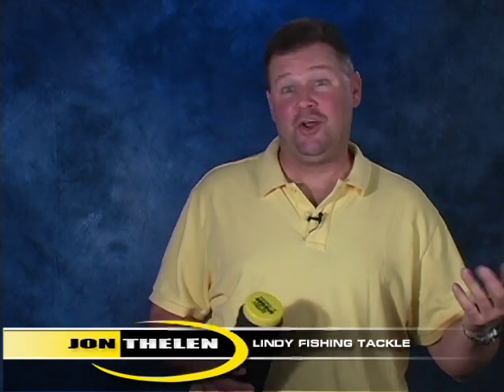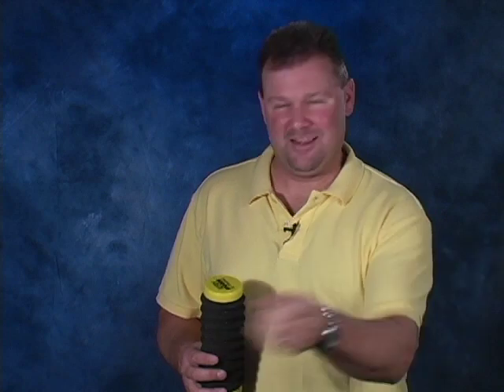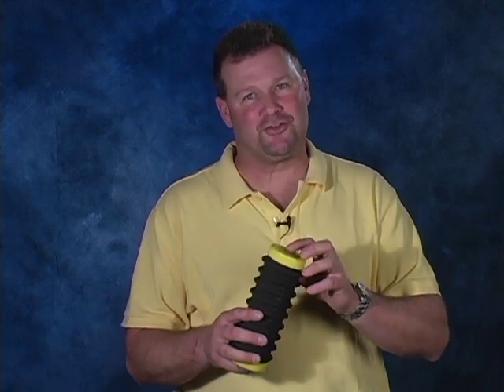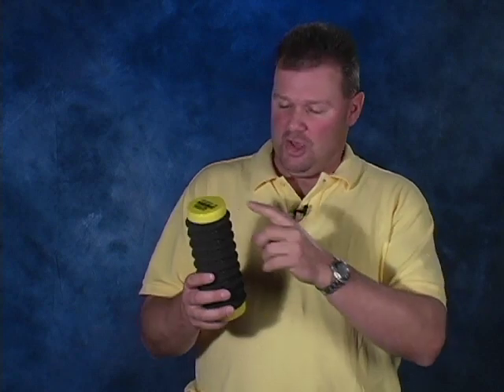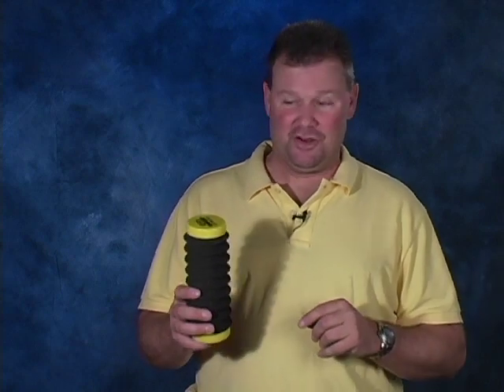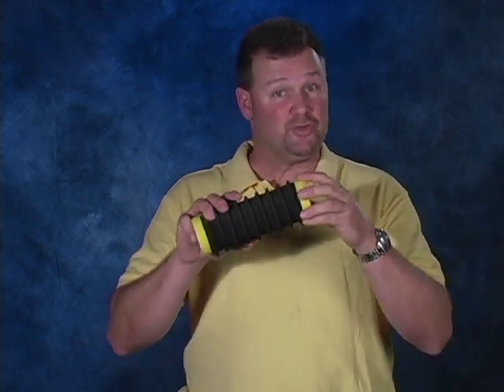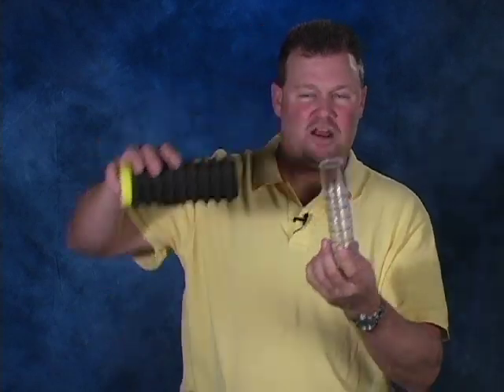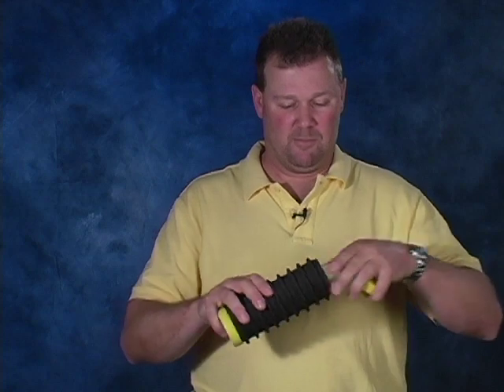Lindy Rigger Extreme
Keep components, snells and leaders organized with the Lindy Rigger Extreme